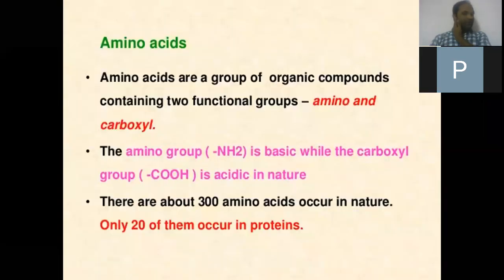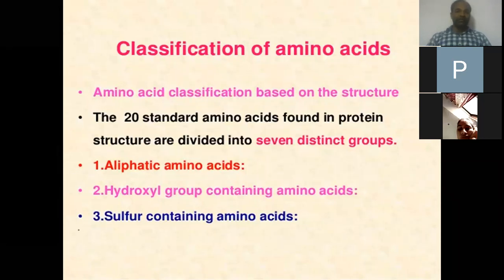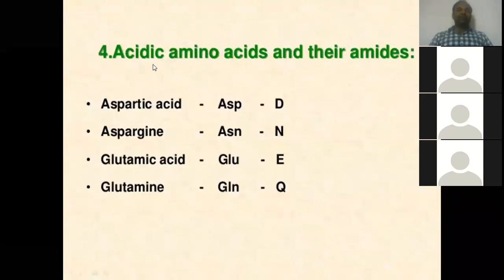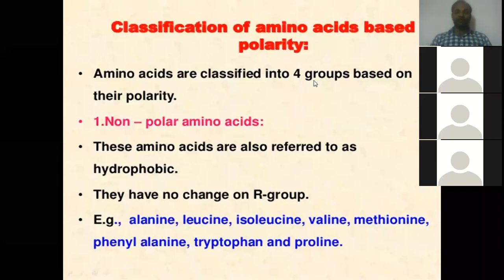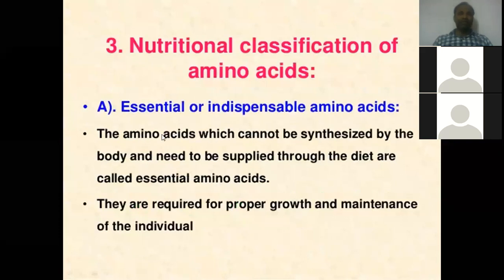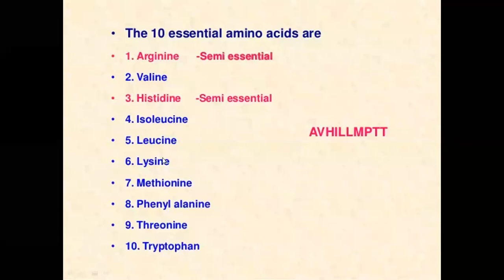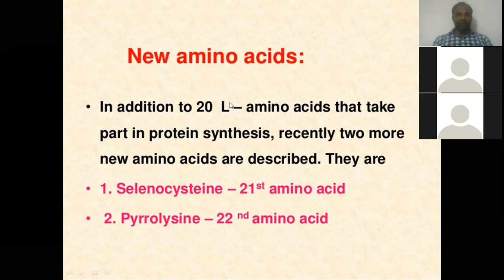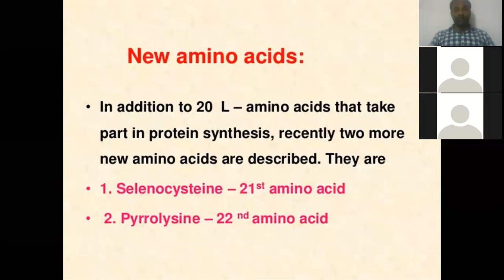Classification of Amino Acids Online Class for bsc semester 5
Bsc Saoner Online Classes For sem 5